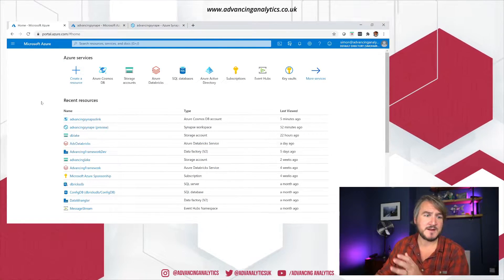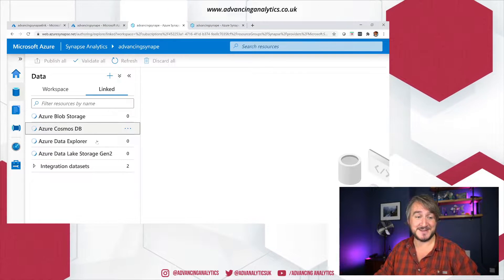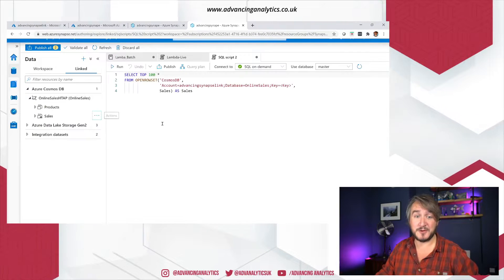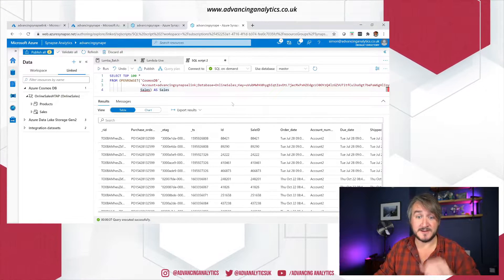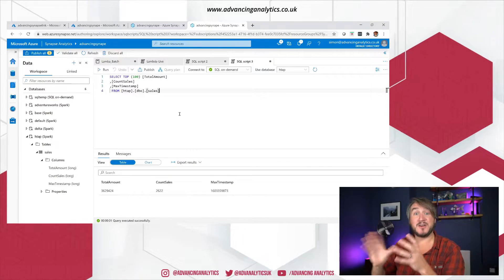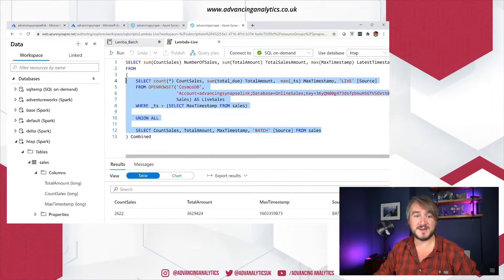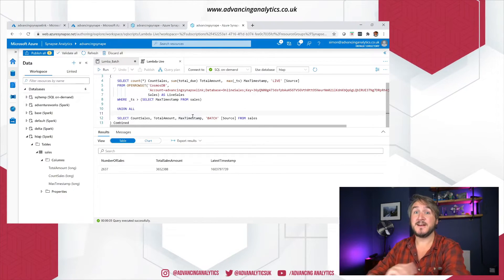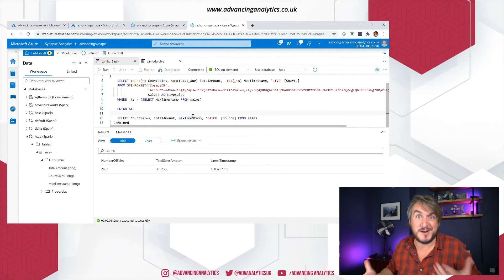Azure Synapse Analytics - Lambda Patterns with Synapse Link On-Demand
One of the new features of Synapse Analytics is Synapse Link - the ability to query a live analytics store within CosmosDB with only tiny amounts of setup. We've recently seen it rolled out for the SQL On-Demand endpoint, meaning we can write both Spark and SQL directly over this analytics store!

In today's video, Simon demonstrates how we can use Synapse Link to build up a Lambda Architecture, which enables near real-time querying with relatively little fuss!

For the OG Lambda Architecture, check out Nathan Marz's book "Big Data"

And, as always, stop by our website if you want to know more about our consulting & training offerings!